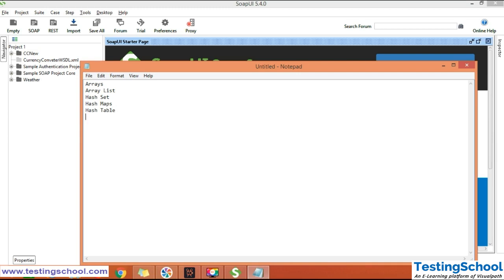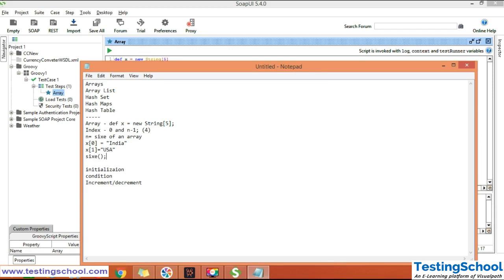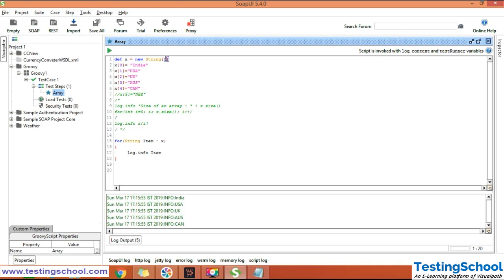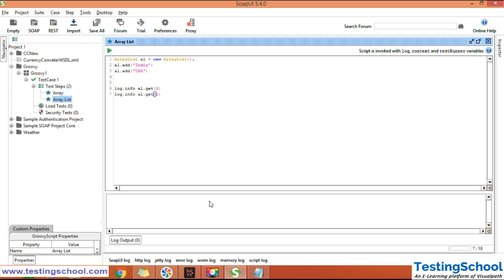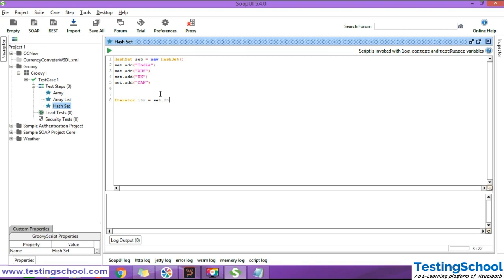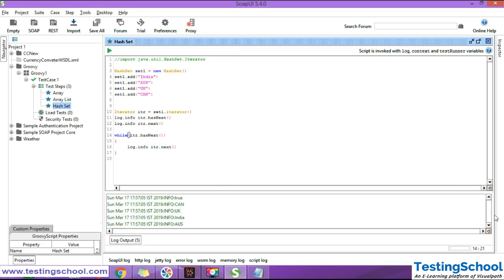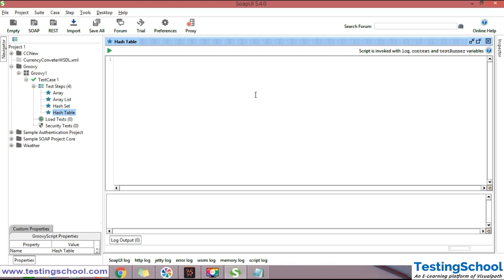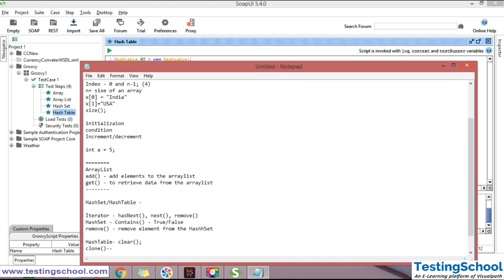5 GROOVY SCRIPT COLLECTIONS